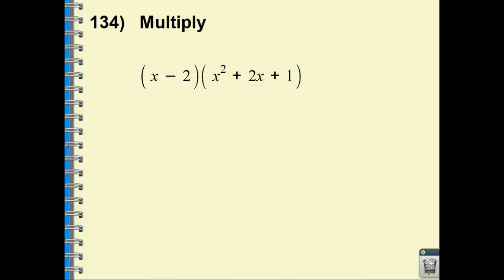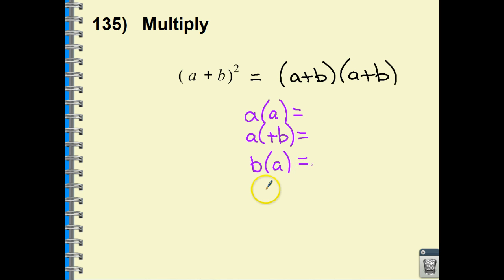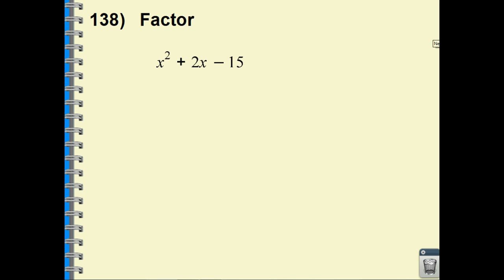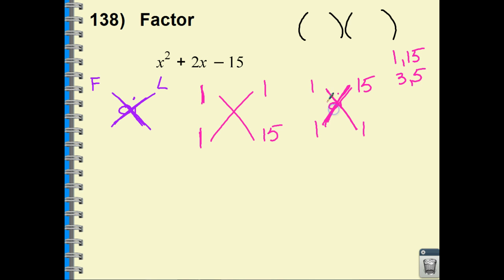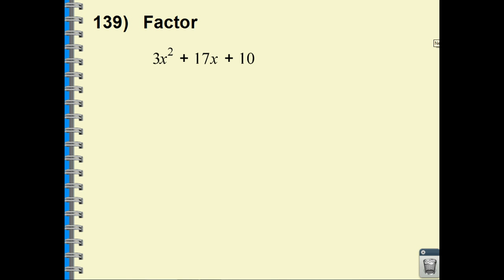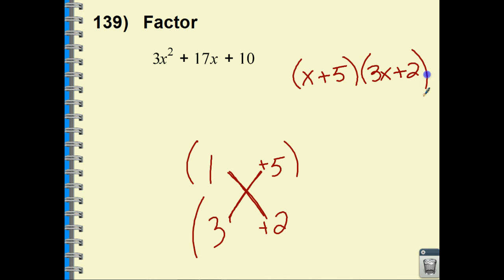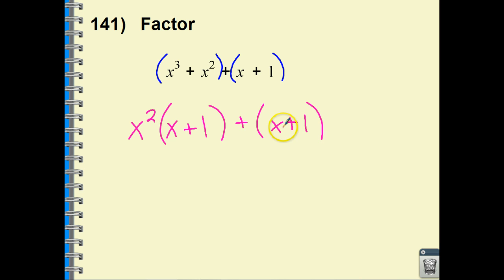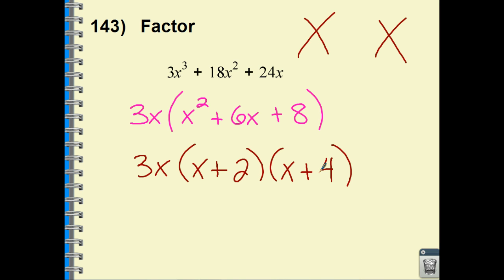Algebra 1 Placement Exam Review Packet #134-143